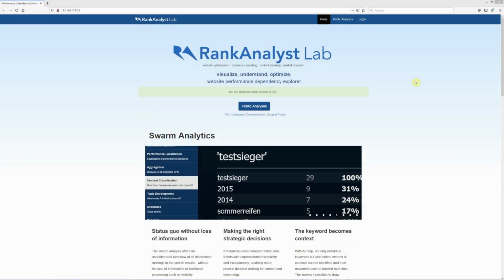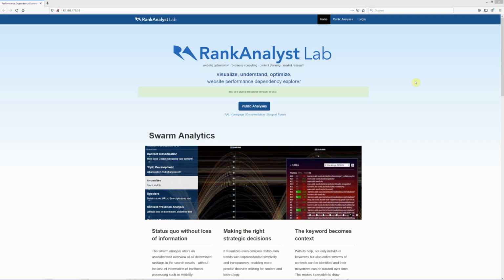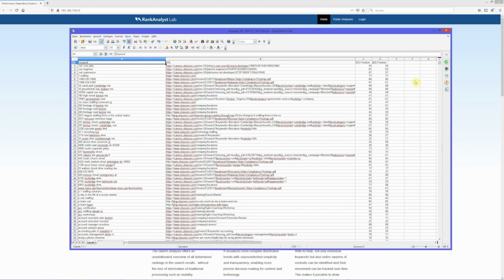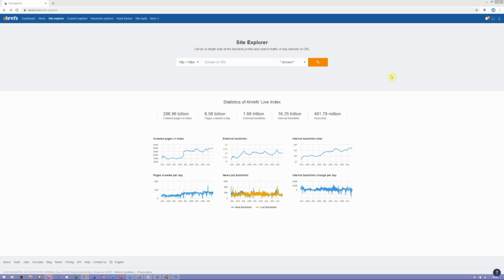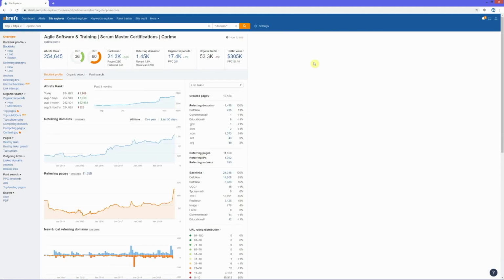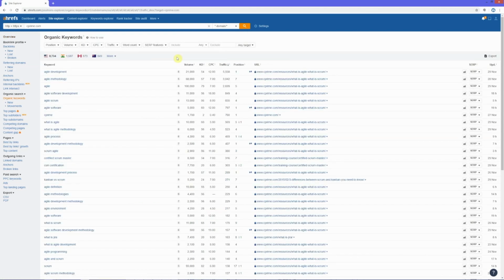Collecting data for RankAnalyst [Part 2]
How to collect data for RankAnalyst analysis